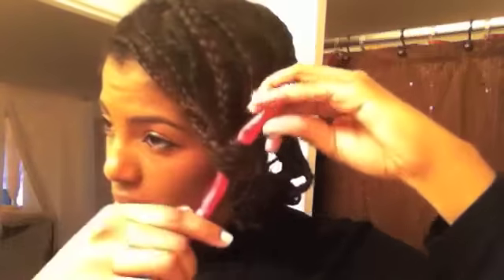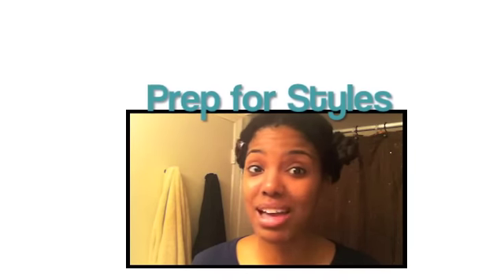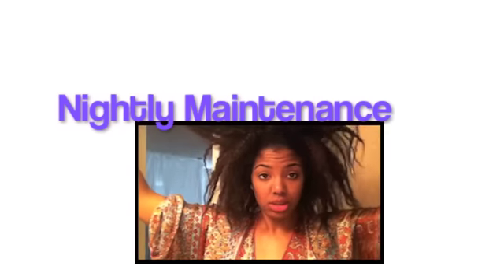Braid and Curl on Natural Hair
I wanted to try something different with my braid out so I rolled the ends. It's similar to my Corinne Bailey Rae Braid and Curl but much more defined. I love it!

To stay updated on my hairstyles check out I always seem to find time to post!

Peace & Blessings!
KG

Products Used: Giovanni Direct Leave In and Shea Moisture's Deep Treatment Masque (as my leave-ins). EVCO to take the braids out.